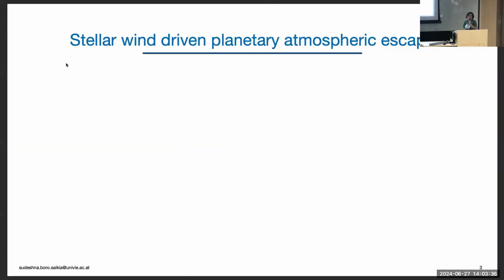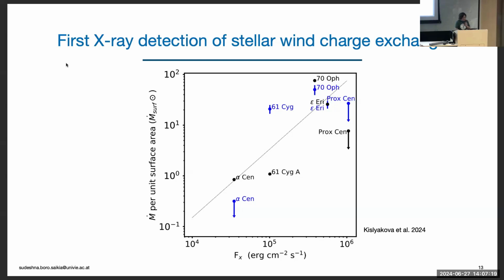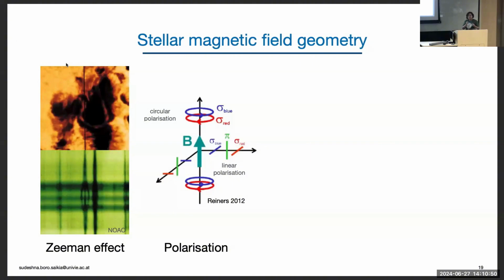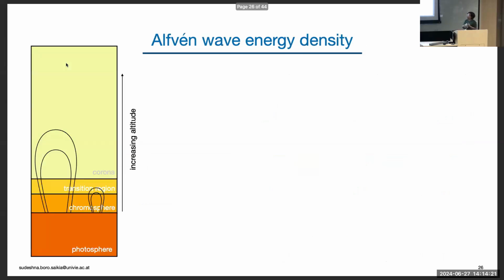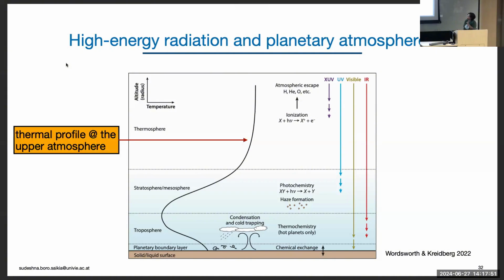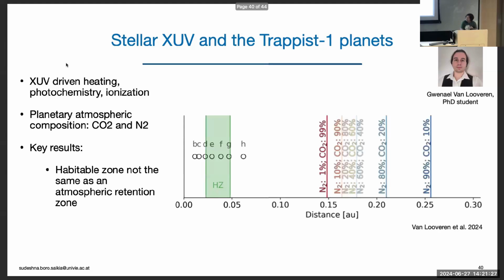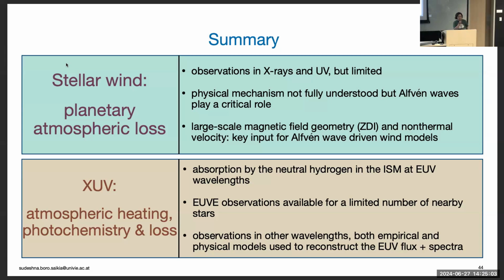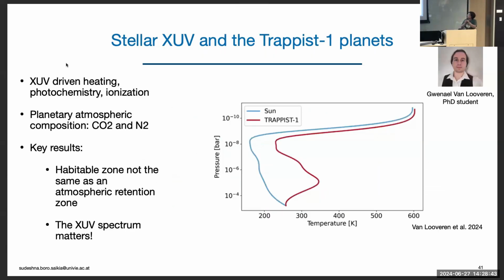Sudeshna Boro Saikia - Thursday June 27, 2024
Splinter - Exoplanet Space Weather around Cool Stars